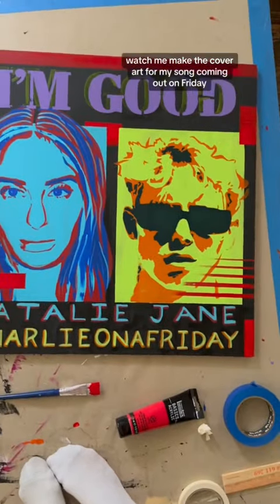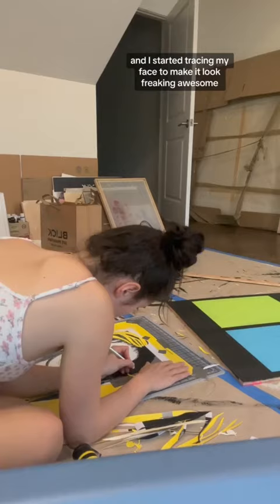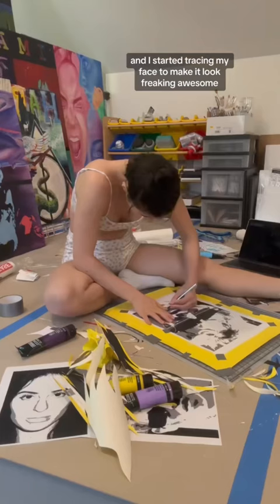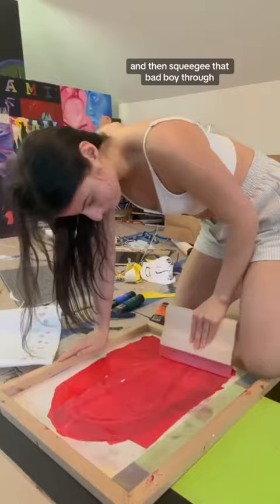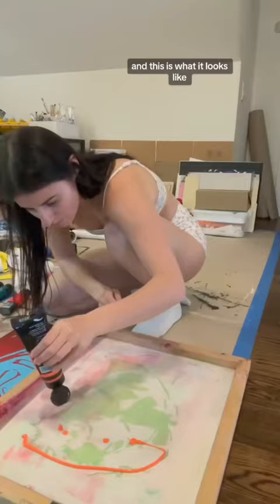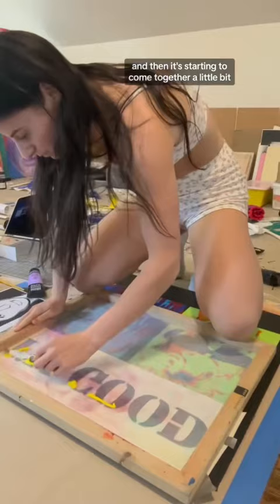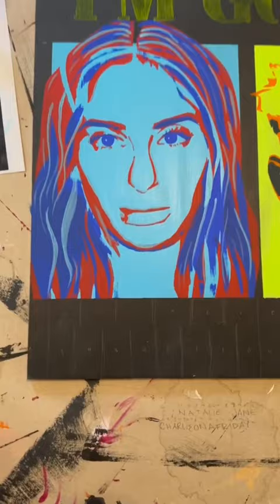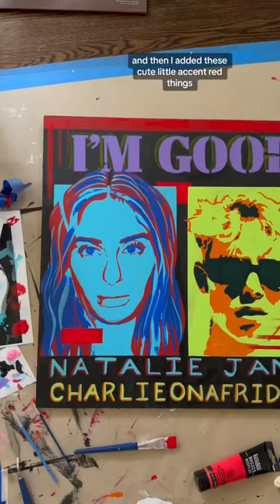I MADE MY OWN COVER ART!!